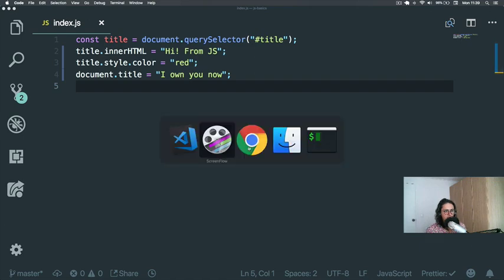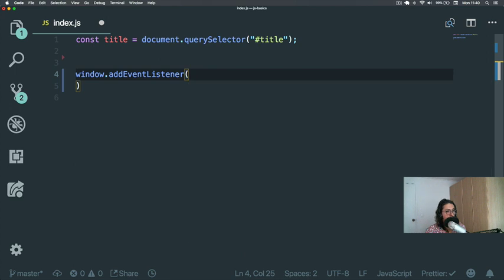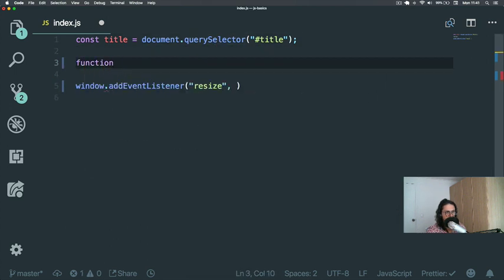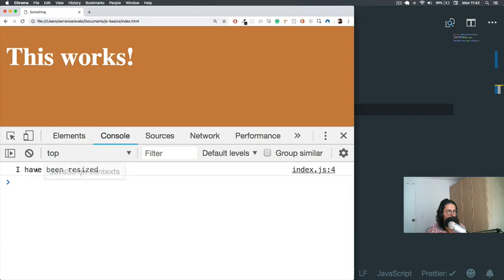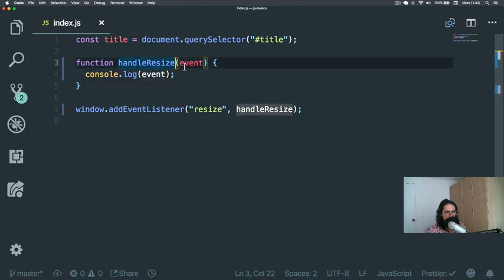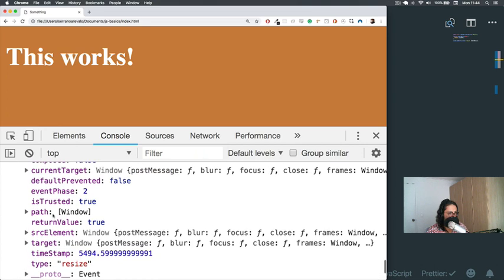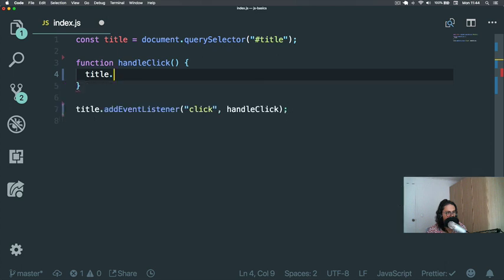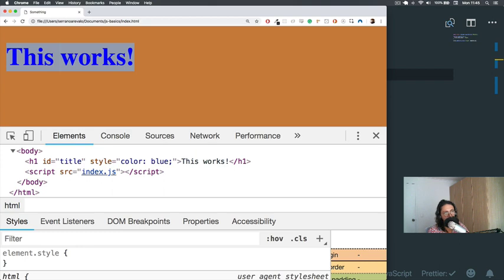초보자를 위한 바닐라 자바스크립트 #2-4 Events and event handlers